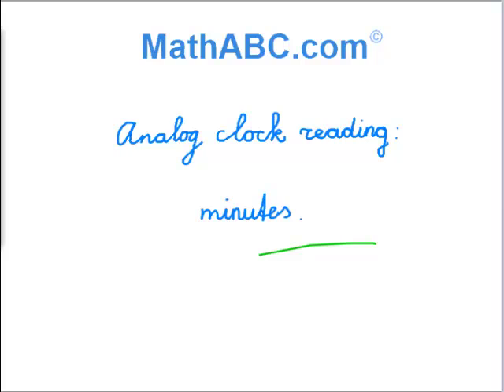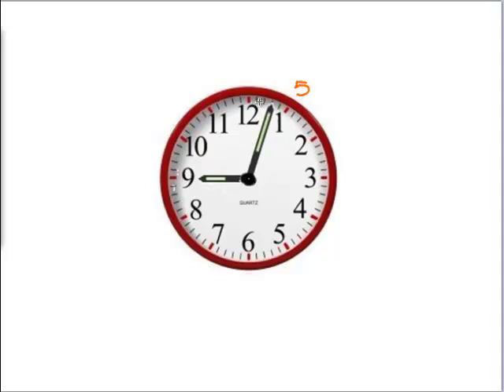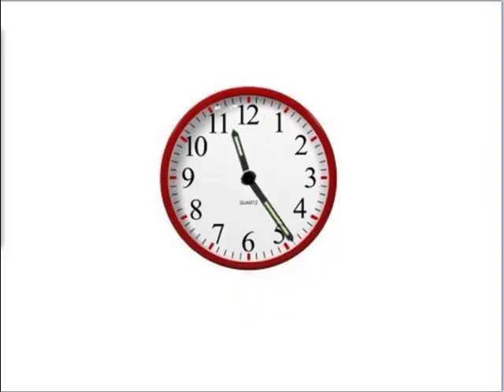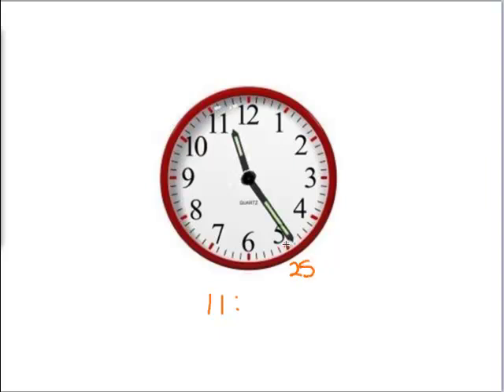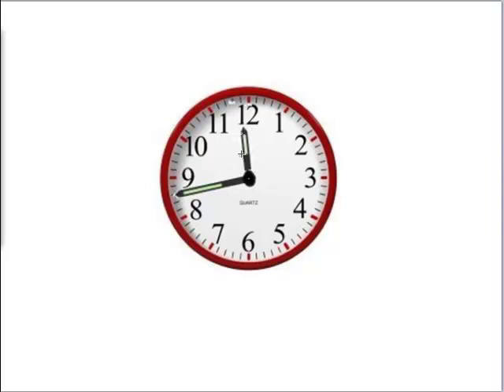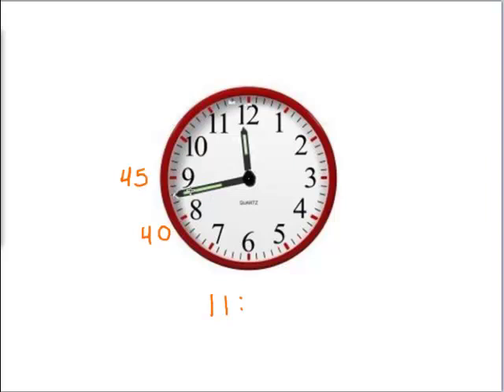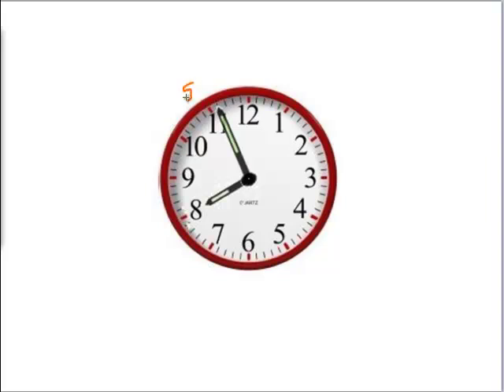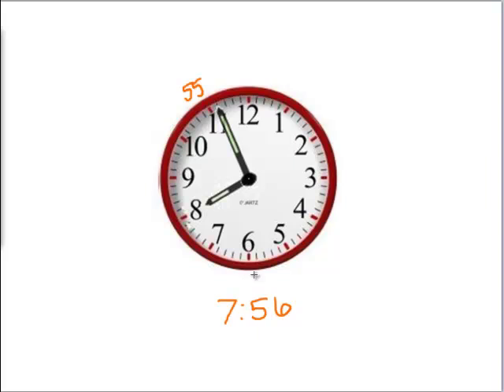MathABC.com: Time: Analog clock reading: minutes